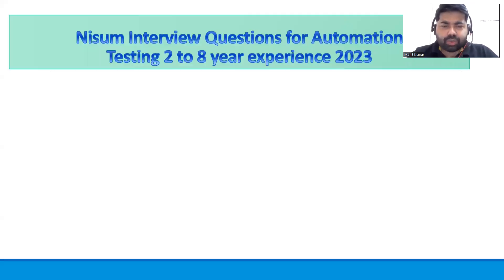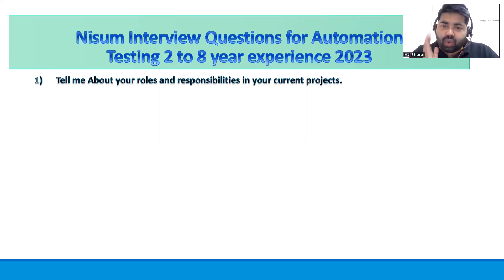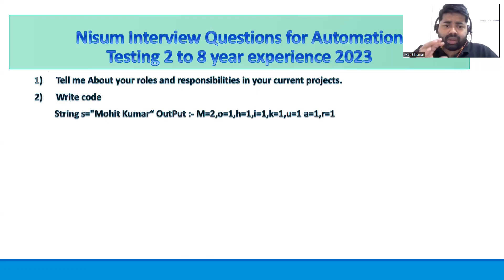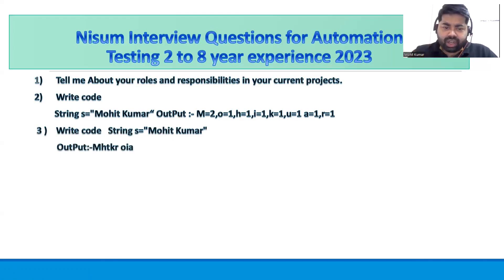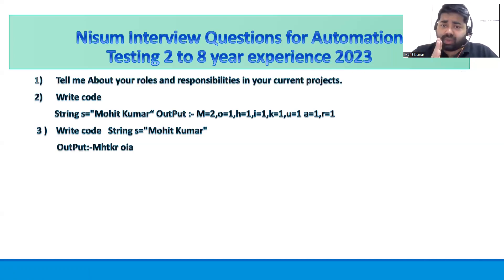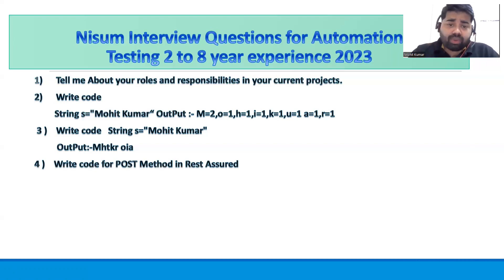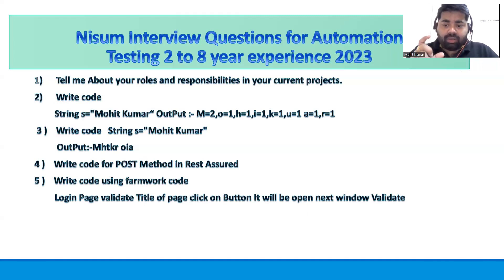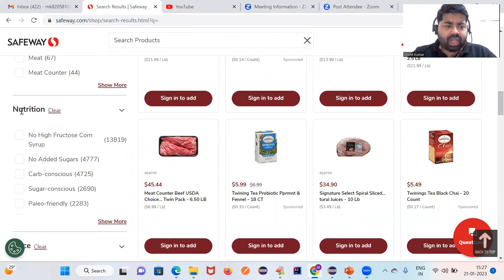Nisum Interview Questions for Automation Testing 2 to 8 year experience 2023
1)      Tell me About your roles and responsibilities in your current projects.
2)      Write code
         String s="Mohit Kumar“ OutPut :- M=2,o=1,h=1,i=1,k=1,u=1 a=1,r=1
 3 )    Write code   String s="Mohit Kumar"
          OutPut:-Mhtkr oia
4 )    Write code for POST Method in Rest Assured
5 )    Write code using farmwork code
         Login Page validate Title of page click on Button It will be open next window Validate
         and find Xpath for  Nutrition  Clear
Hi There ,
Core java Beginner to Master  Udmy  Course